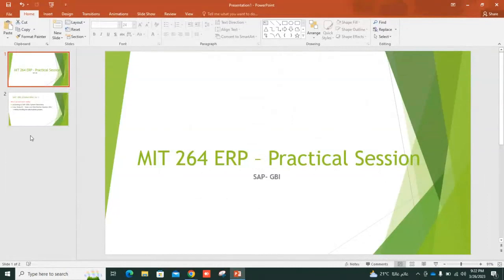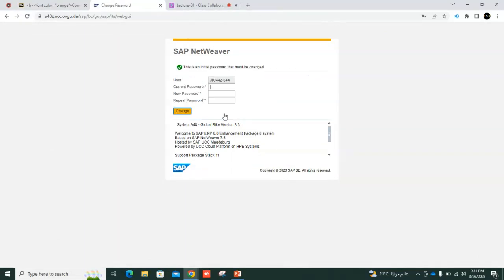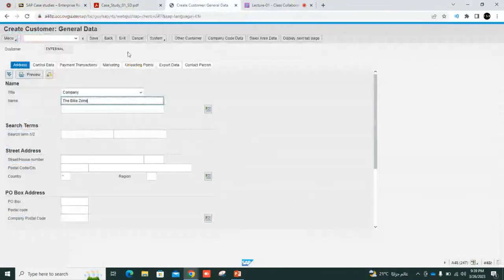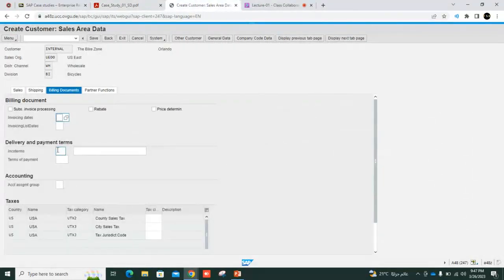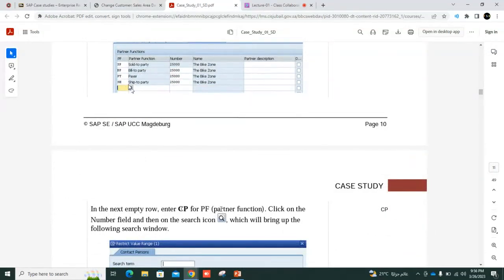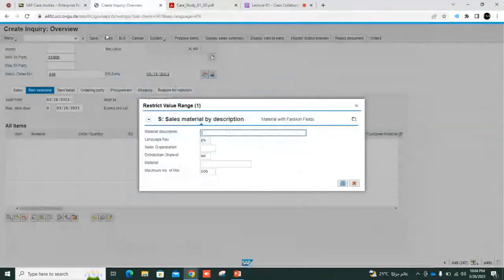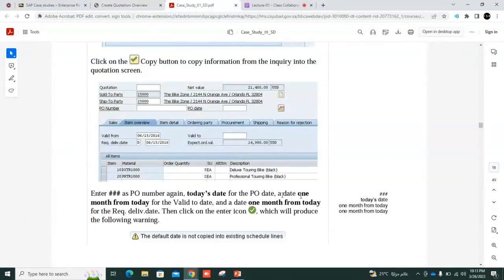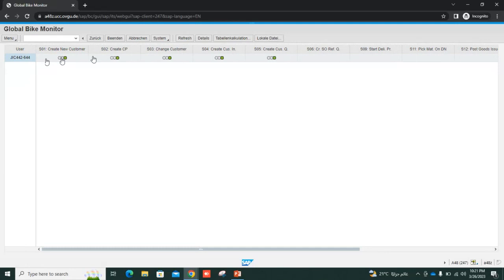Lecture 01 SD Module Part 01